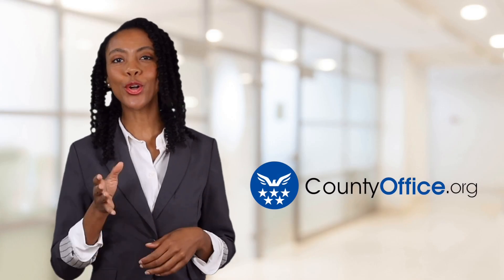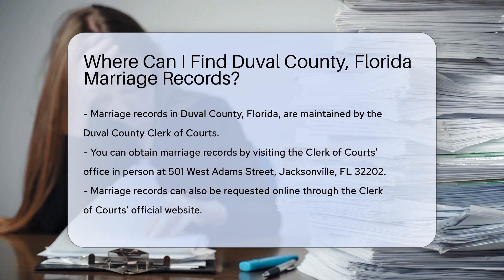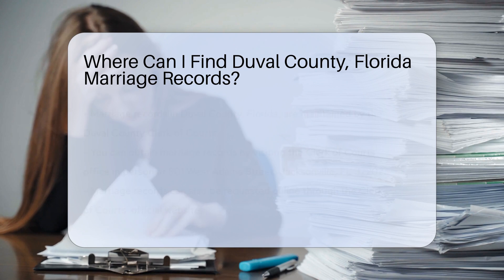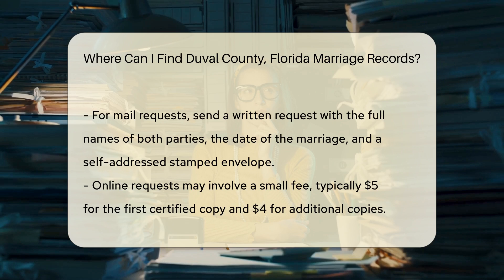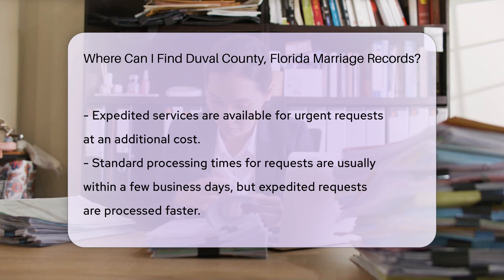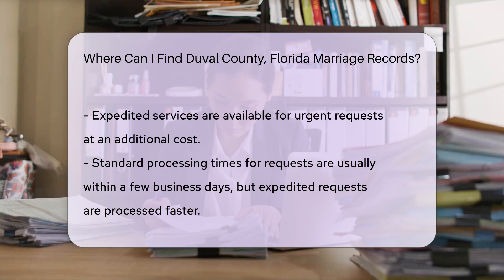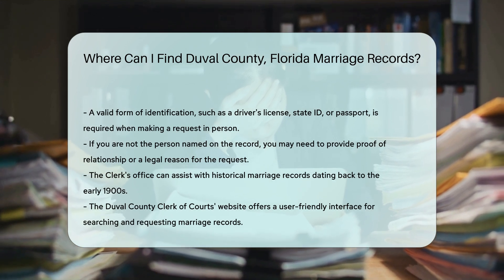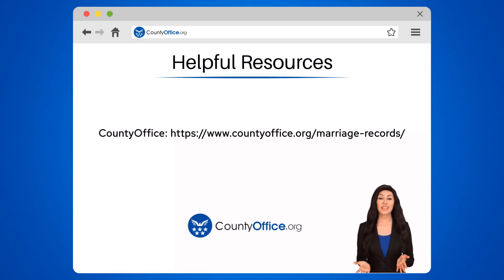Where Can I Find Duval County, Florida Marriage Records? - CountyOffice.org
Where Can I Find Duval County, Florida Marriage Records? Have you ever needed to access marriage records in Duval County, Florida? In this comprehensive video, we provide all the essential information you need to obtain marriage records from the Duval County Clerk of Courts. Learn about the different methods available for requesting marriage records, whether it's in person, online, or through mail. Discover the address of the Clerk of Courts' office in Jacksonville, FL, where you can directly request the records. Find out about the fees involved in obtaining certified copies of marriage records and the options for expedited services. Understand the necessary identification requirements and additional documentation needed for requesting records if you are not directly named on the record. Delve into the historical significance of marriage records dating back to the early 1900s and how the Clerk's office can assist you with obtaining these records.